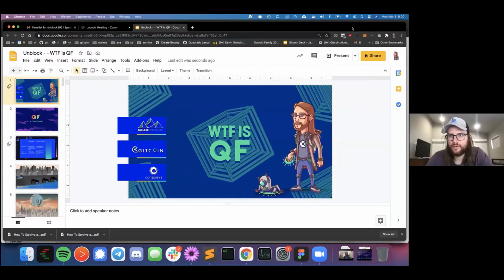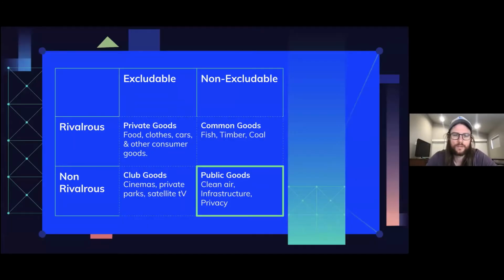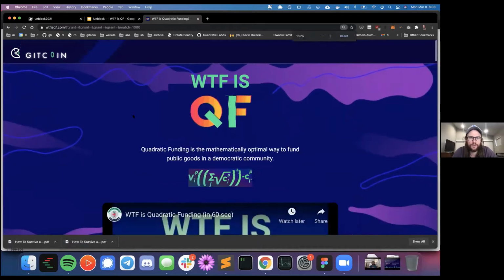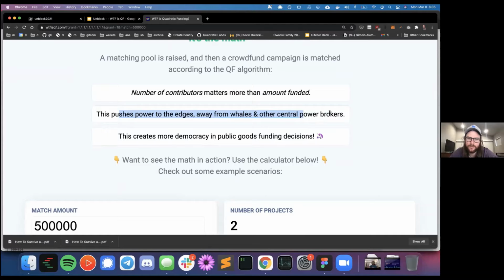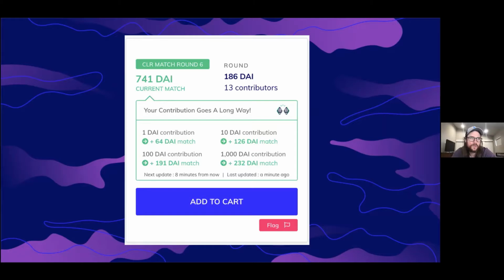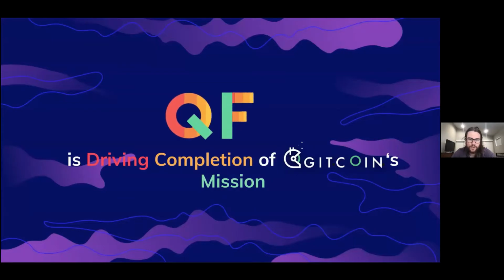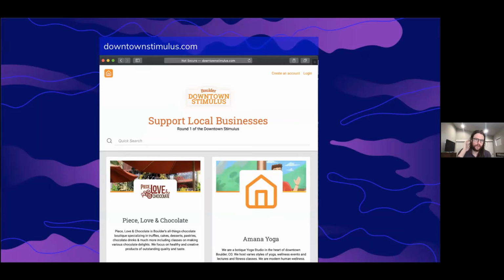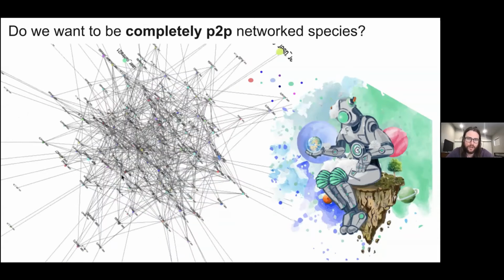Kevin Owocki ( CEO, Gitcoin) | unblock2021 by Octaloop